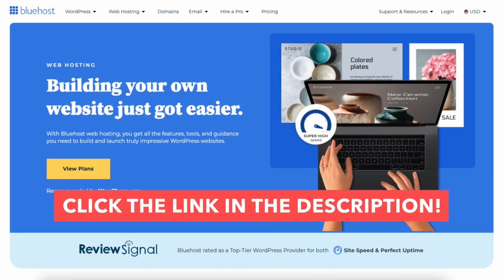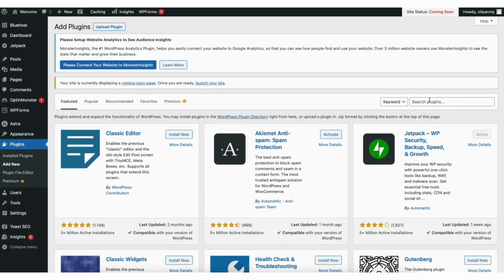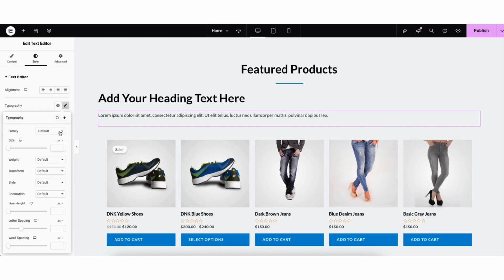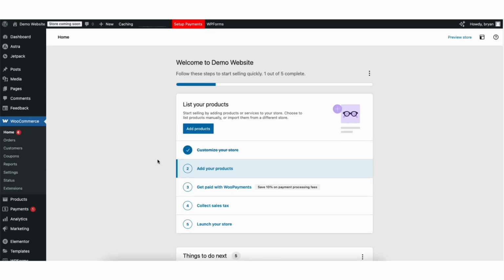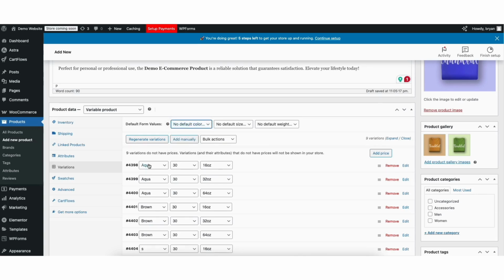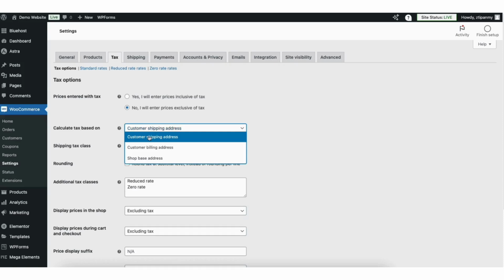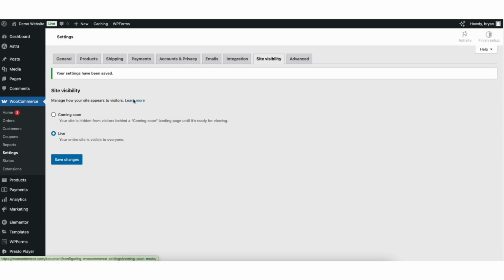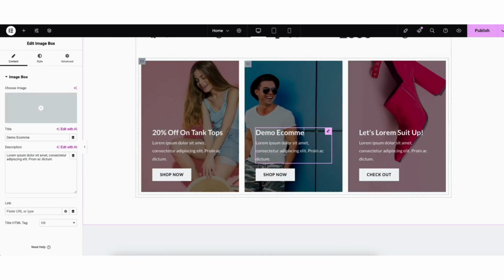How To Build An Ecommerce Website With Bluehost 2026 🔥 - (Woocommerce Tutorial!)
In this comprehensive Bluehost WooCommerce tutorial, learn how to create a professional e-commerce website with Bluehost from start to finish. This Bluehost e-commerce website step-by-step guide covers accessing pre-made templates, using the drag-and-drop Elementor page builder, and getting an exclusive Bluehost discount. Follow along as we walk you through selecting a Bluehost plan, setting up your domain, installing WordPress, picking a theme, adding products, configuring WooCommerce settings, accepting payments with Stripe, setting up automatic taxes, setting up shipping, and more. Perfect for beginners looking to build an online store with ease using Bluehost hosting.

This is a quick and easy Bluehost Woocommerce tutorial to follow along with. By the end of this video, you will know how to build an e-commerce website with Bluehost Web Hosting and should have your e-commerce WordPress website successfully started and created if you choose to.

We go over how to build an e-commerce website with Bluehost as well as how to make an e-commerce website with Bluehost, and how to create an e-commerce website with Bluehost.

Chapters:
00:00 Introduction to Bluehost WooCommerce Tutorial
01:01 Choosing a Bluehost Plan
02:31 Setting Up Your Domain
06:04 Navigating the Bluehost Control Panel
06:31 Securing Your Site With HTTPS
07:16 Installing and Activating WordPress Themes
11:03 Editing Your WordPress Site with Elementor
18:02 Customizing Contact and Newsletter Forms
20:36 Setting Up WooCommerce for Your Store
22:10 Adding and Managing Products in WooCommerce
25:31 Managing Back Orders and Stock Notifications
25:51 Setting Up Shipping Information
26:00 Linking and Upselling Products
26:21 Adding and Managing Product Attributes
29:54 Creating and Managing Product Categories
30:22 Previewing and Publishing Your Product
33:12 Setting Up WooCommerce Settings
36:24 Automating Taxes with WooCommerce
39:05 Configuring Shipping Zones and Methods
40:57 Adding Payment Methods with Stripe
44:08 Elementor Page Builder Overview
45:22 WordPress Dashboard Overview
46:20 Edit, Customize, & Add Menus
47:21 Customizing Footer, Header, and Logo
50:15 Conclusion & Next Steps